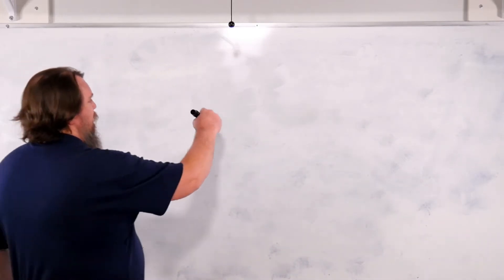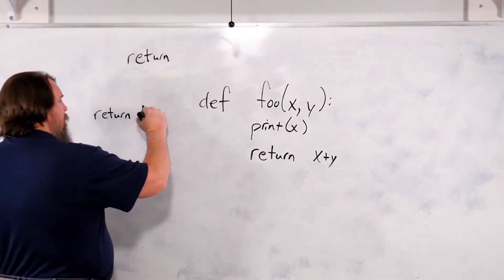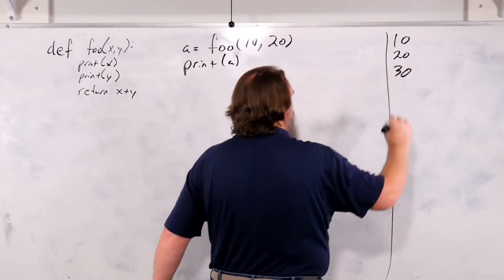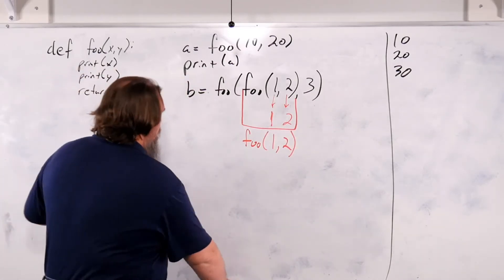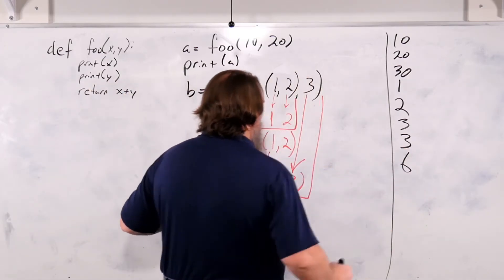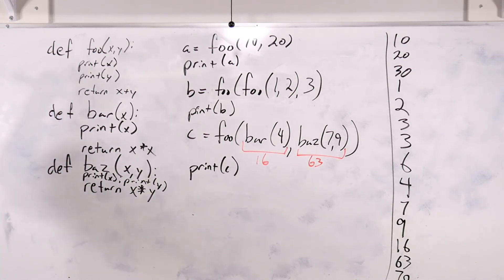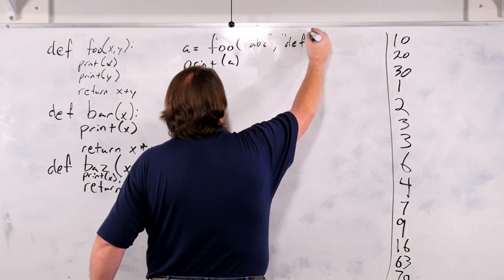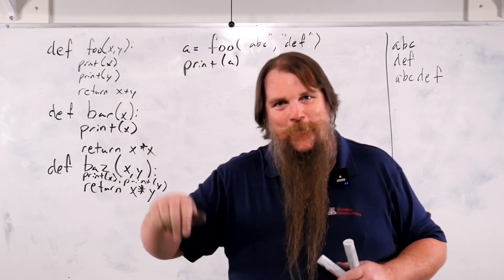Python Intro Ep 15 - Functions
How do you declare functions in Python?